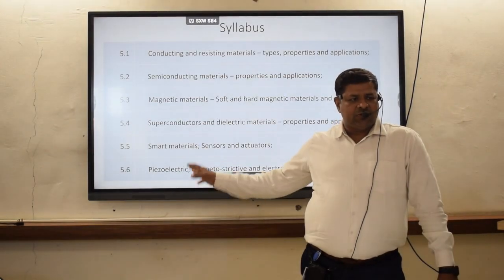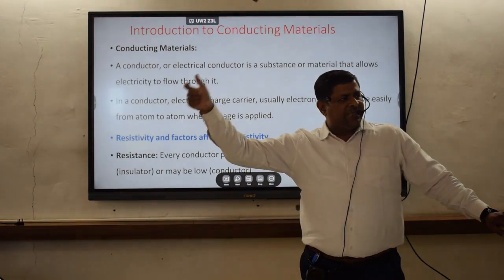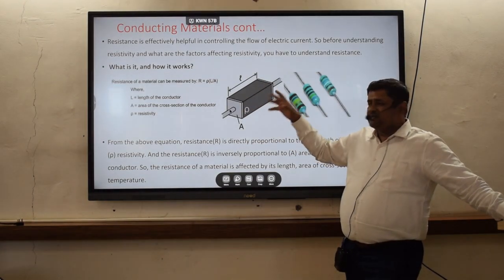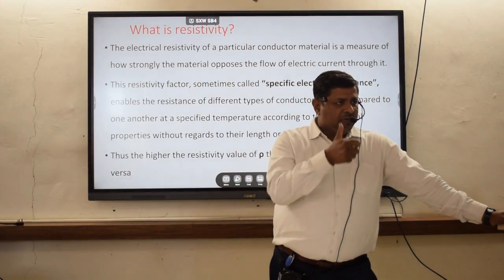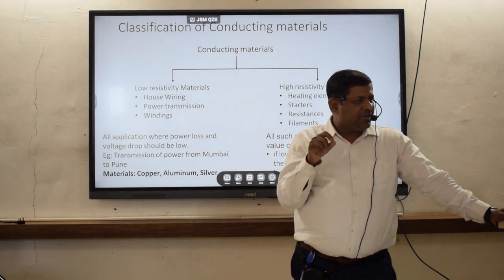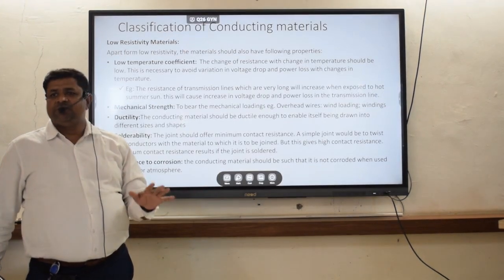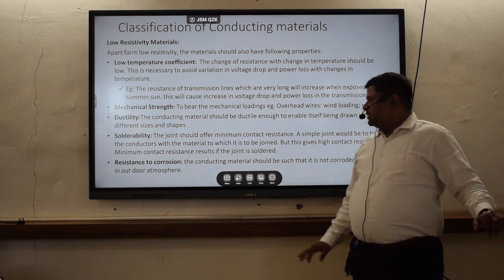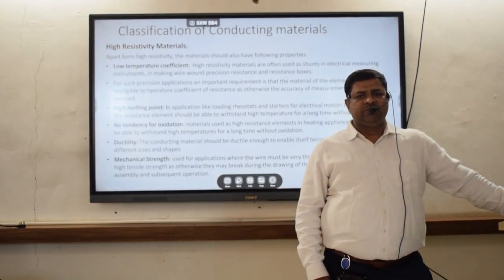Engineering Materials & Applications Unit 5 Electrical and Magnetic Materials Part I